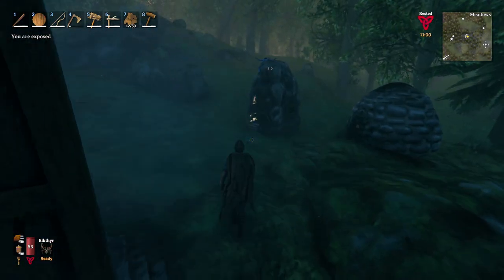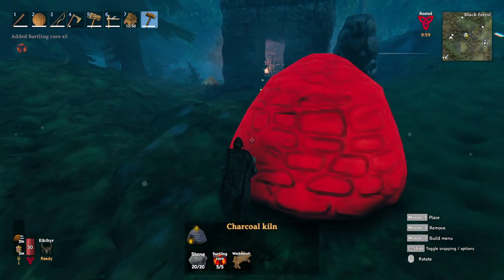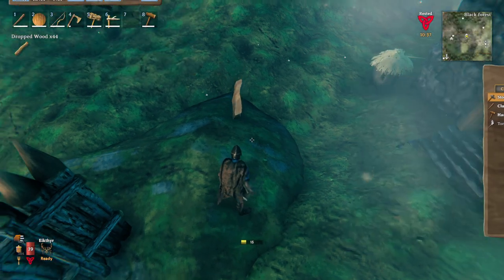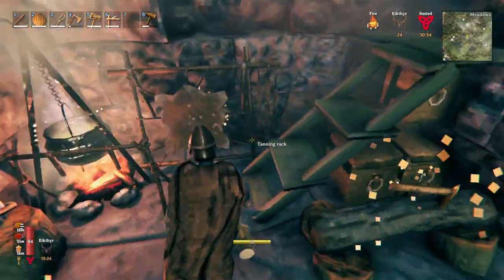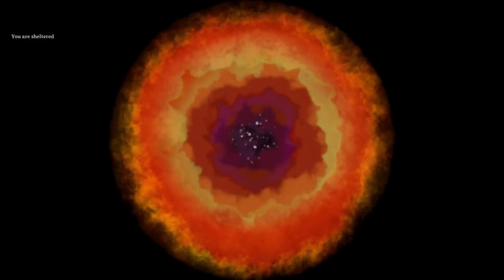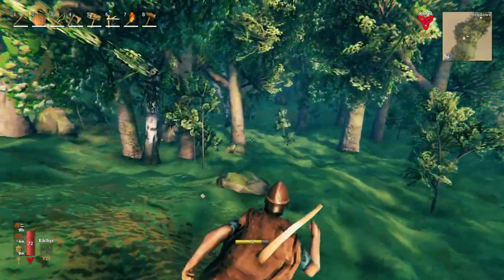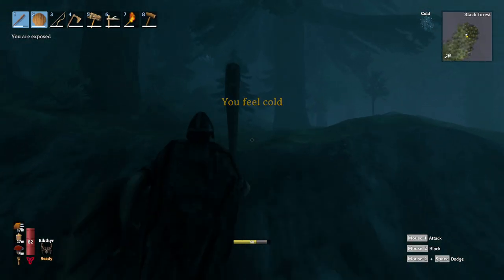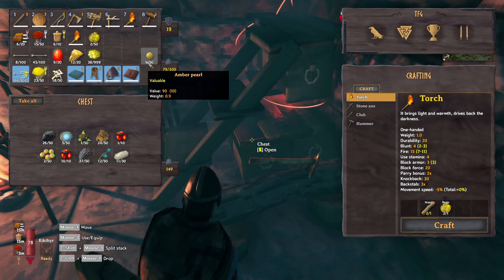Valheim S2E10 - Putting up a fence and hitting up another burial chamber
Valheim is an open world survival game which can be played solo or in a group up to 10 people.

In this series we will be playing solo with mods. Come watch as I build, craft, battle the environment, fight goblins, trolls, take on bosses and anything else that comes our way.

The following are the mods I am using in this episode:

CreatureLevelAndLootControl by Smoothbrain
FarmGrid by Nexus
SmartContainers by ZOR
TorchesEternal by Xenofell
UnrestrictedPortals by xAfflict
Veinmine by WiseHorror
CraftFromContainers by EoN